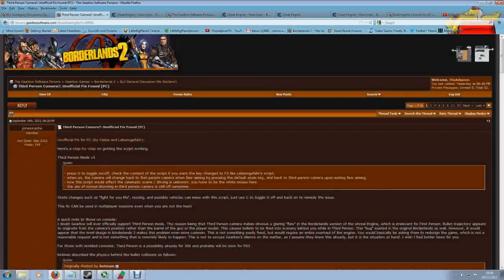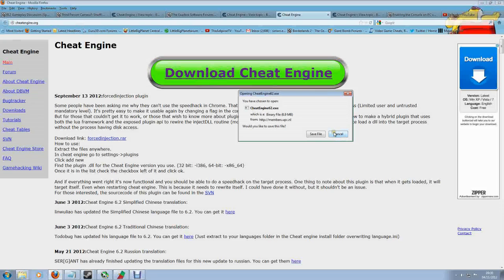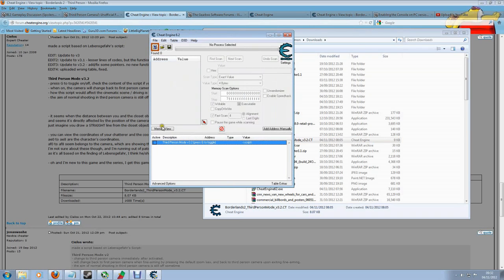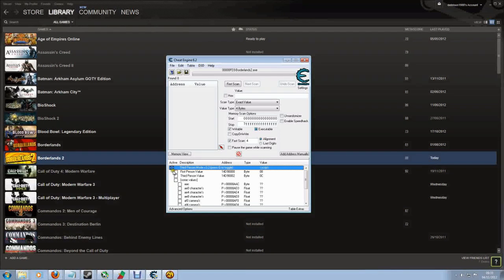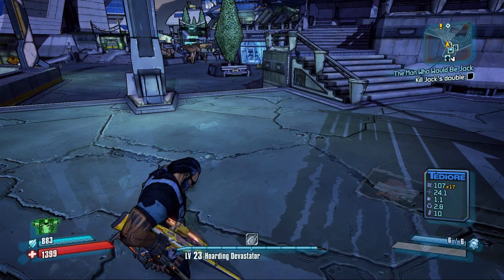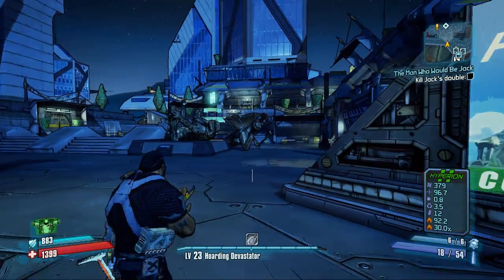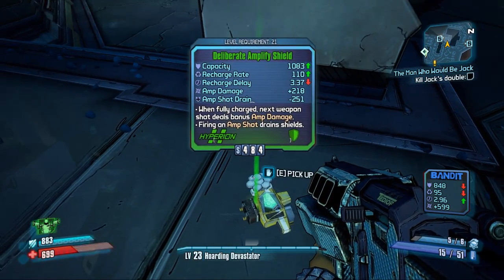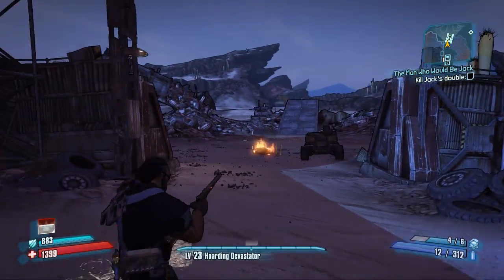Borderlands 2 Third Person mod tutorial. 3rd person Guide for pc.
Borderlands 2 can now be played in the 3rd person on PC. Cielos and Lebensgefahr have made a script which allows the camera to move behind the player - but still keeps the aim down sight (ads) in tact. Thanks so much to them and the testers on this awesome mod. This video will show you how the mod works and how you can get it running on your pc.

You can find a useful thread on this at the gearbox forums

Team Europe UK BF3 PC Clan

This video is in no way associated or approved by Gearbox or 2kGames and is intended for non commercial educational purposes only.